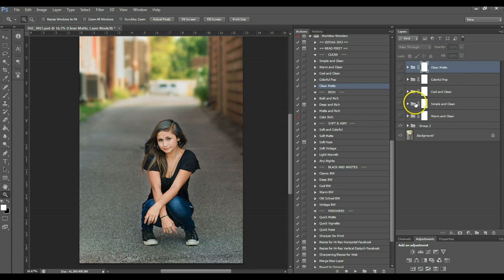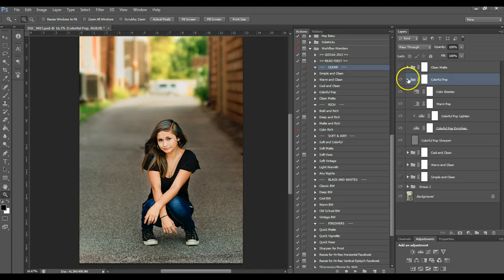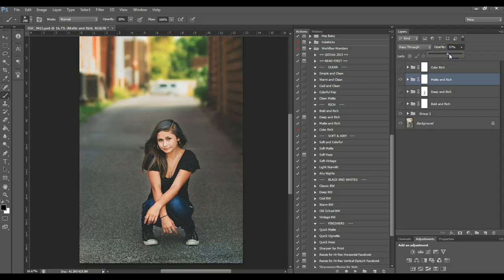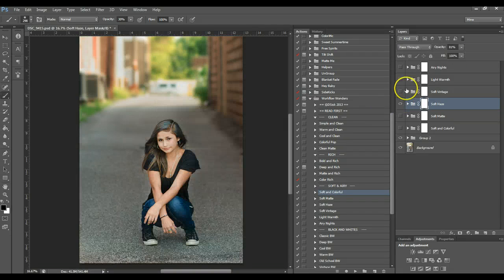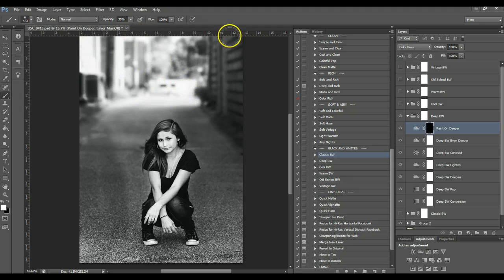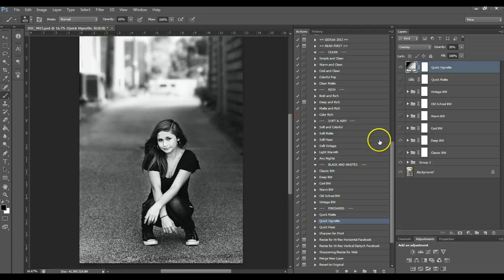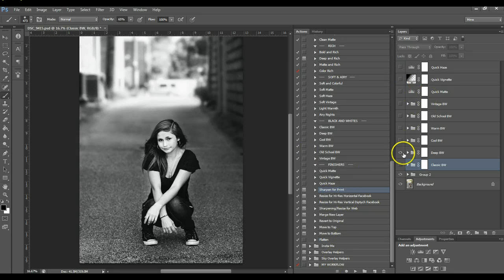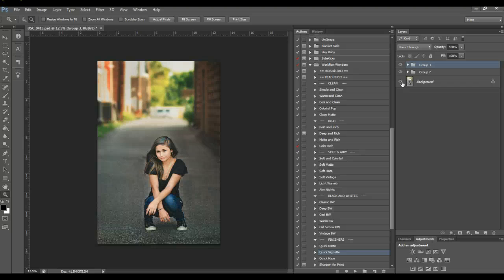Workflow Wonder Actions In Detail